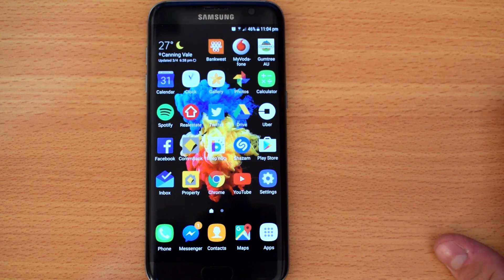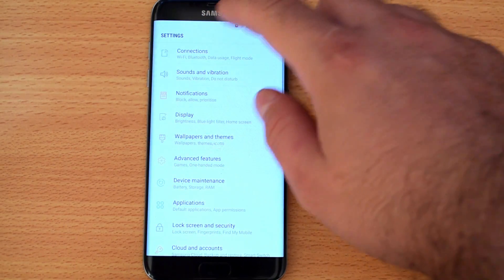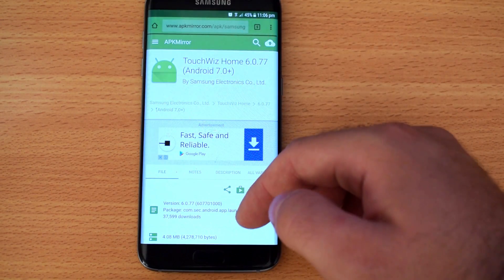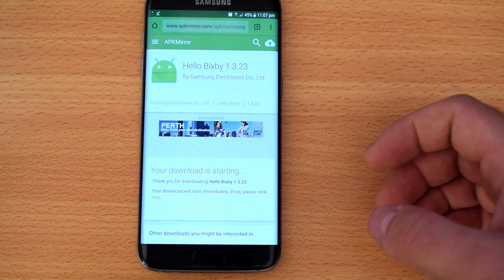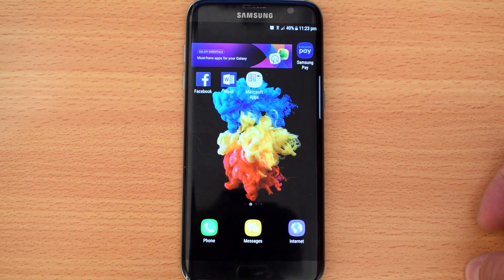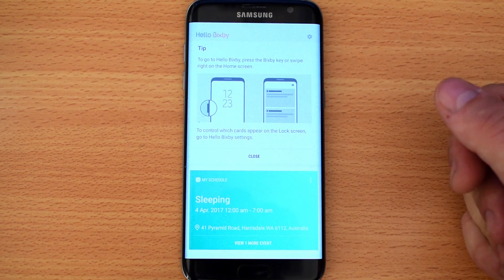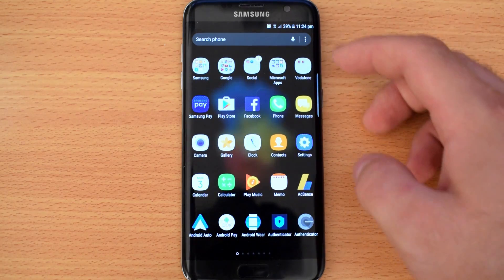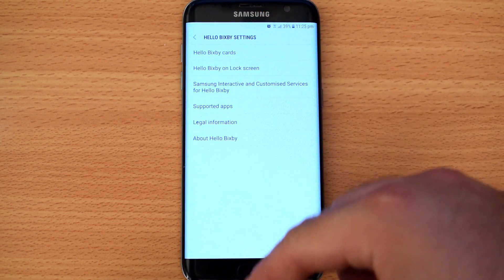How to Install Bixby on Samsung Galaxy S7 & S7 Edge | Tech Man Pat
Here is a quick video on how to install Bixby on your Galaxy S7 or S7 Edge, please note most of the features of bixby are not yet available.

All this will get you is the launcher and bixby page. This is for those who want the bleeding edge, not a day to day user.

Personally I like the launcher but some may not.